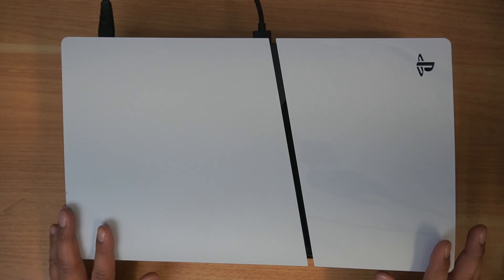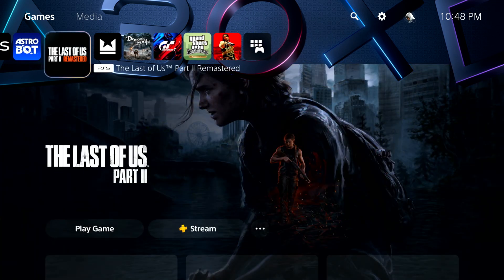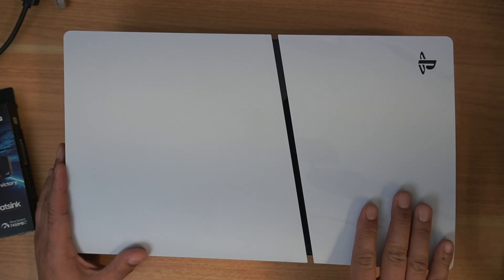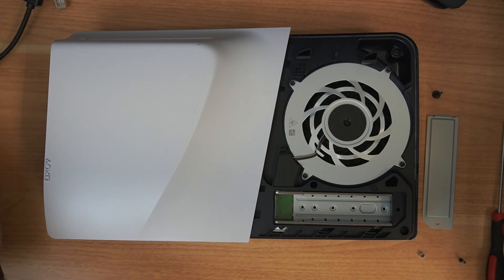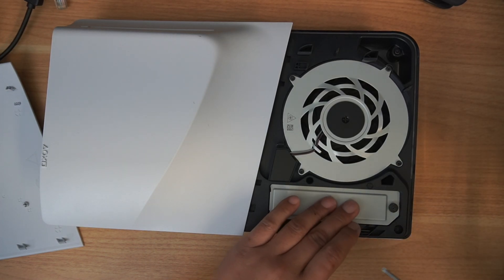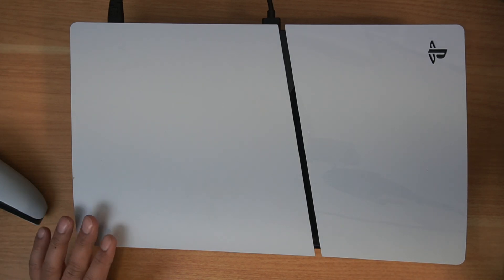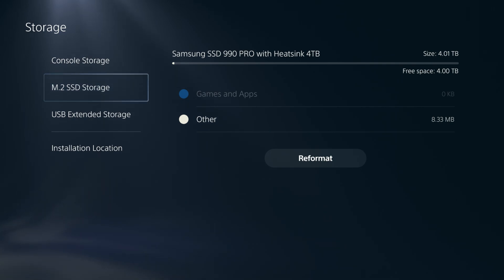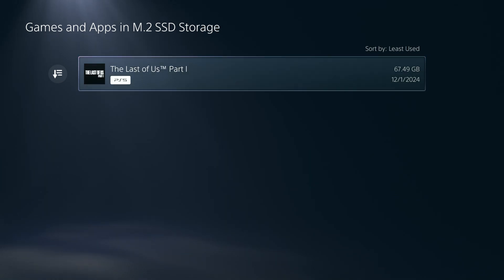How to add more storage (SSD) to your PS5 Slim / Pro - Tutorial